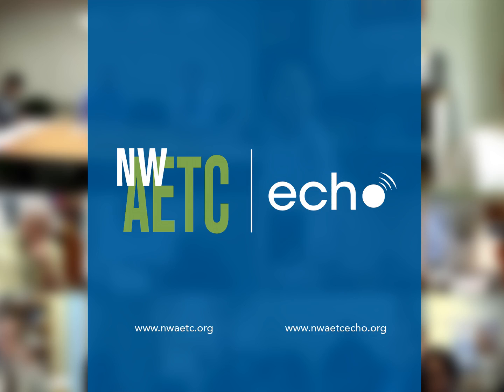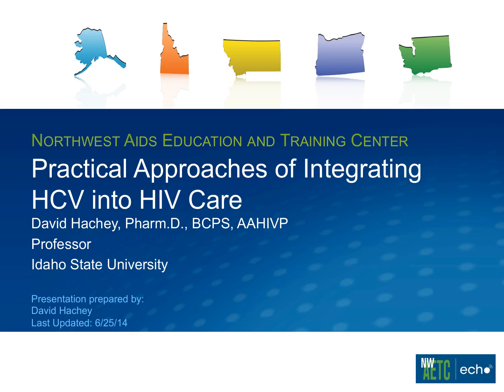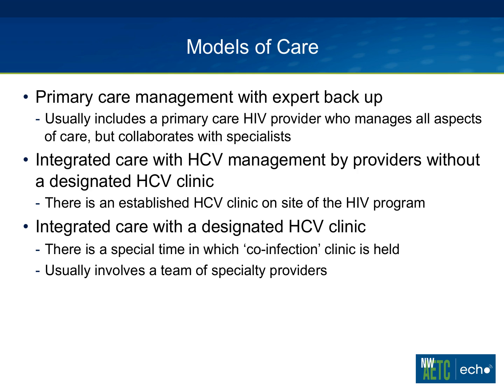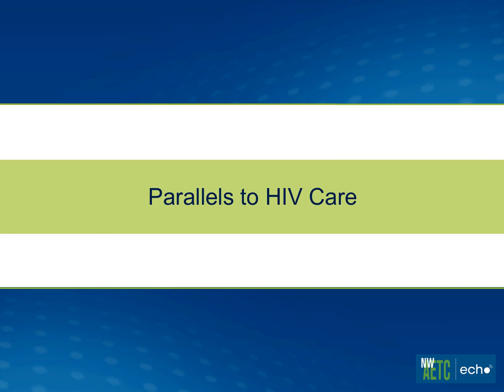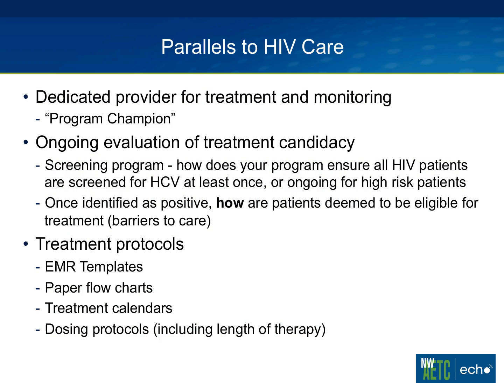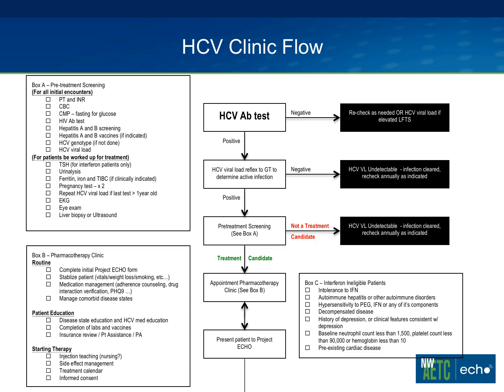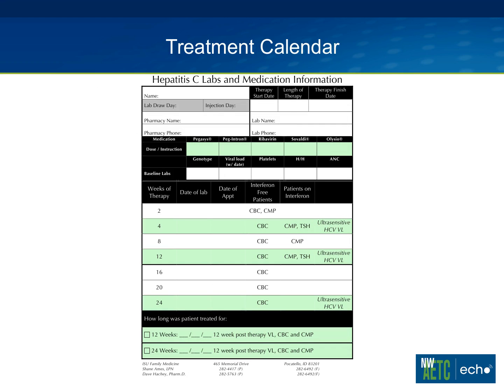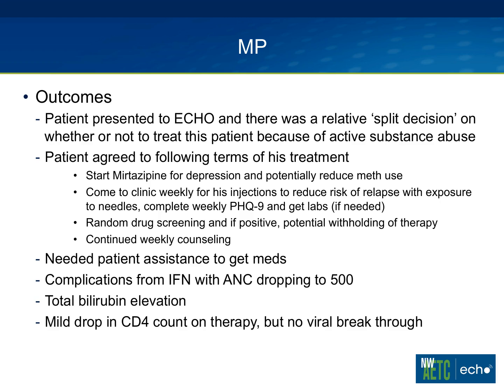Practical Approaches of Integrating HCV into HIV Care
David Hachey, Pharm.D., BCPS, AAHIVP - Find this and other presentations